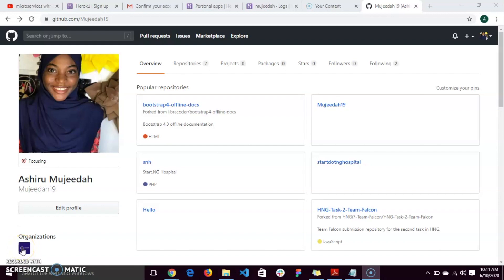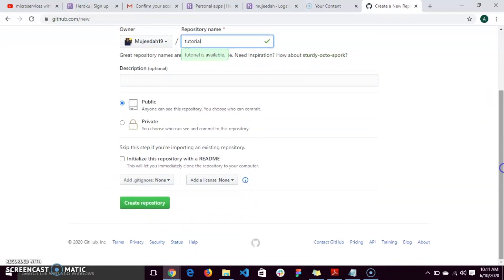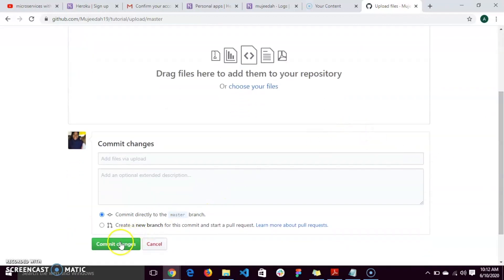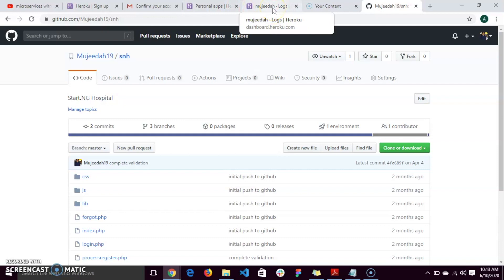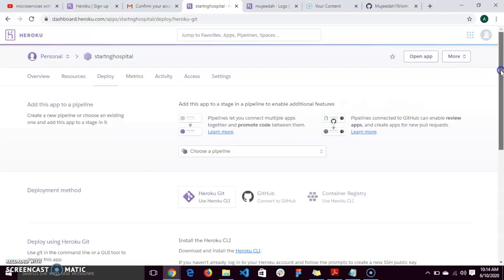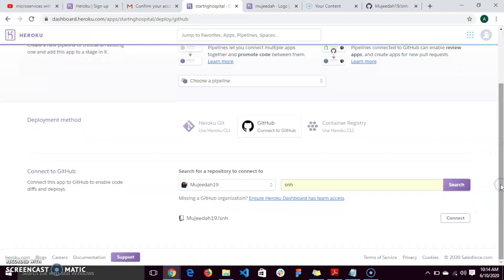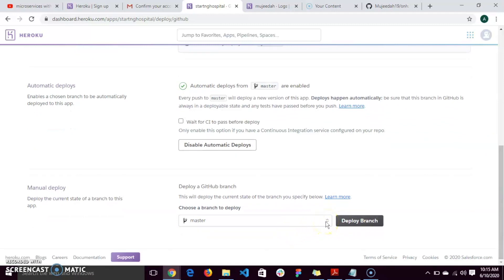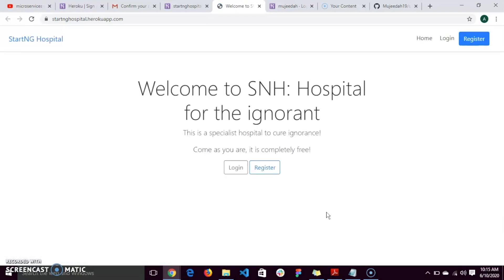How to deploy to heroku from Github